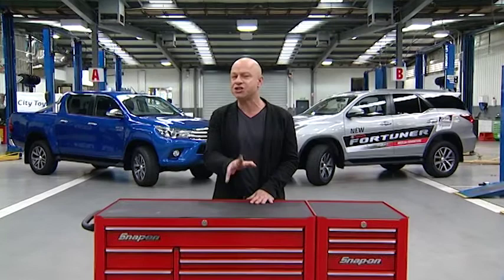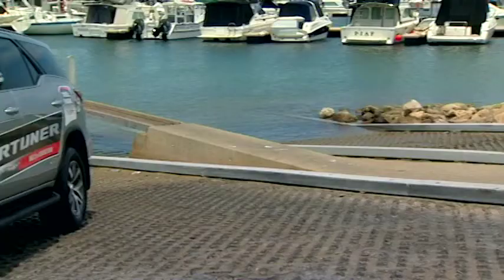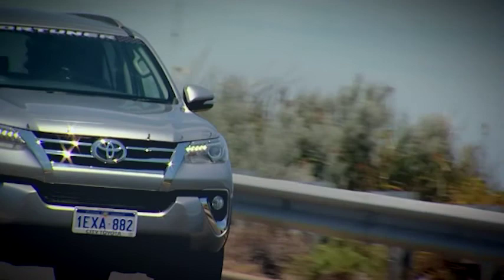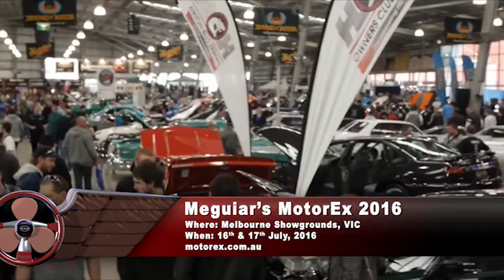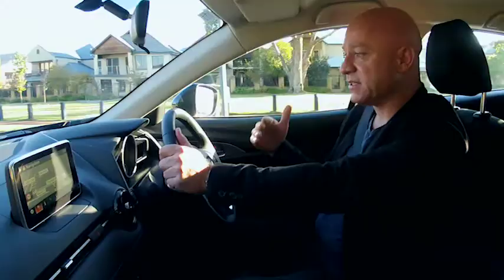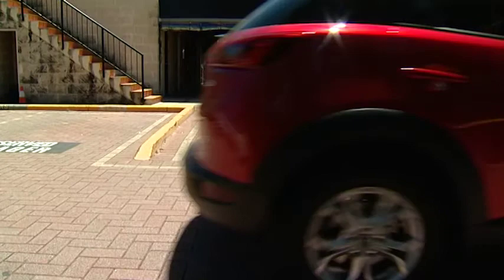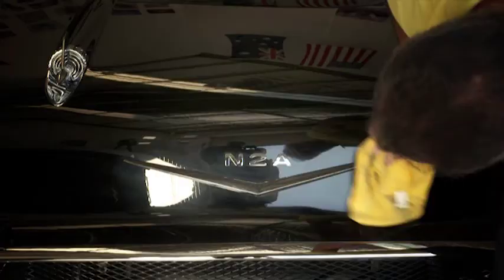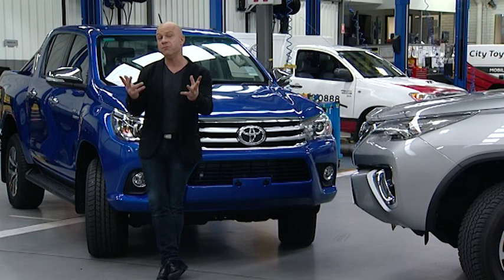Zoom on 7mate S06E01 Full Episode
Zoom is back with a whole new look and a name change! No longer Zoom TV but still with the burning desire to explore everything that drives, flies, and floats and take you along for the experience.

In this very first episode of the new Zoom Aaron is at City Toyota headquarters discussing the past present and future of Toyota, while Allan gets behind the wheel of the brand new Toyota Fortuner, and we also check out the impressive new Mazda CX-3.

Catch up on all of our previous episodes or contact our partners